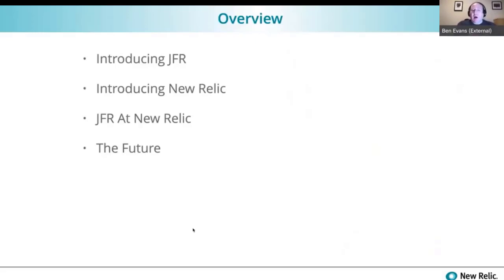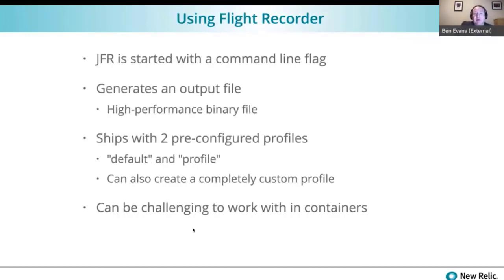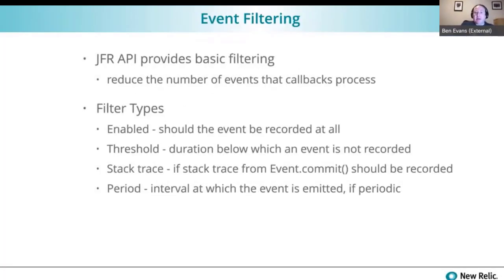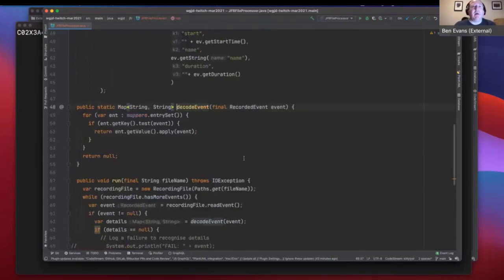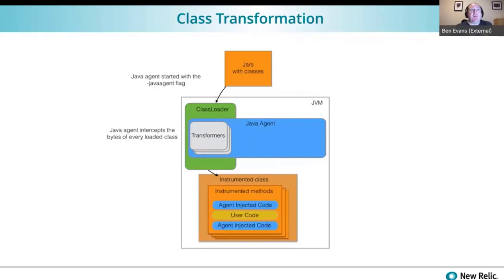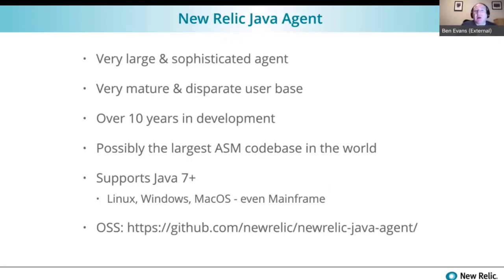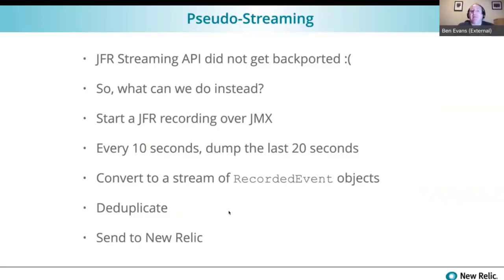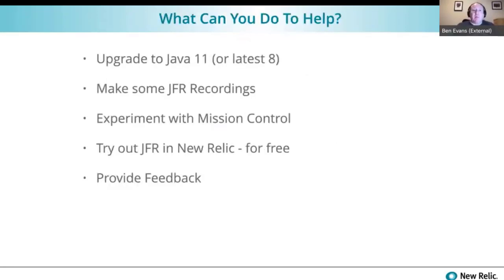How We Use JDK Flight Recorder at New Relic by Ben Evans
@CJUG March 11,  2021